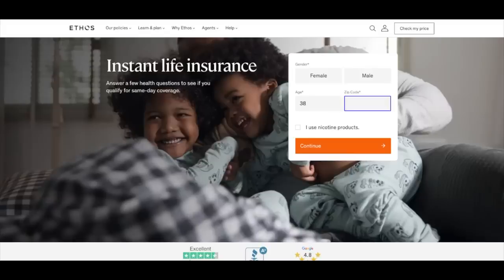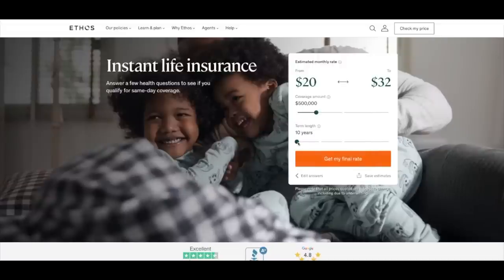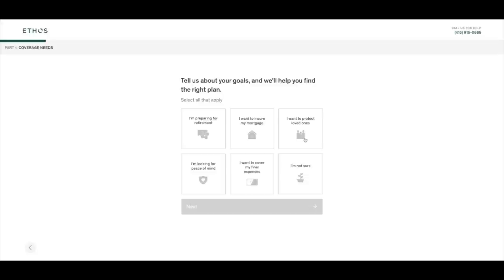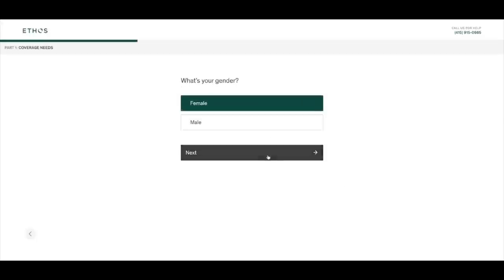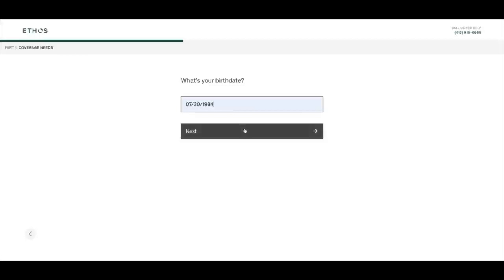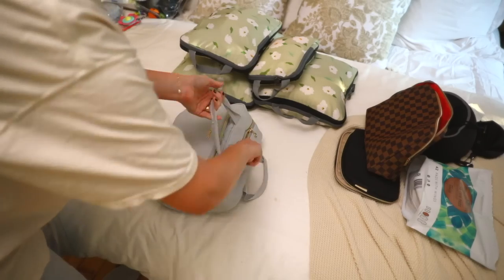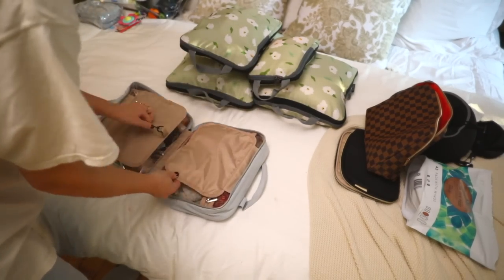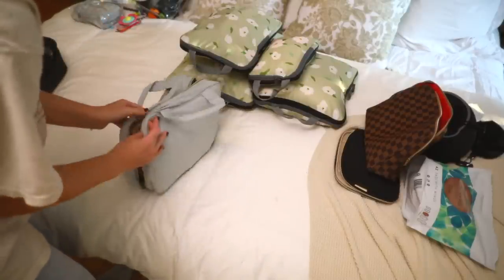⭐️NEW⭐️ TRAVEL MUST HAVES + FAVORITES! // Hack your packing + Organize your Travel!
Let's talk about my must have travel items + tips for packing!
Big thank you to Ethos for partnering with me on this video. You can get a personalized insurance quote in 10 minutes for as low as $10/mo by using my code
🌿 LINKS 🌿
1. IGK Dry Shampoo
2. Crease Release Spray
3. Steamer
4. High Back Neck Pillow
5. Charger/Cord Organizer
6. Anker Portable Power Charger
7. Raycon Everyday Ear Buds
8. Compression Packing Cubes
9. Hair Tools Case
10. LV Inspired Makeup Bag
11. Silicone Sponge Holder
12. LED Travel Mirror (LOVE!)
13. Toiletry Bag (the best ever)
14. Airless Pump Bottles

Blue Sweater (M)
Cat Eye Sunglasses in thumbnail